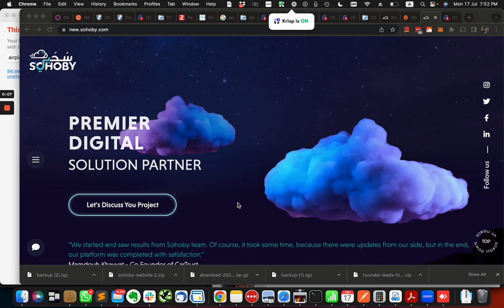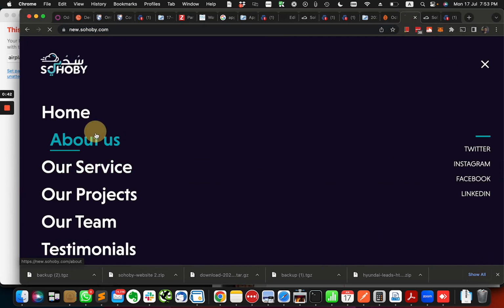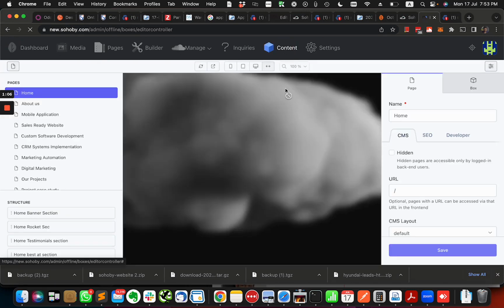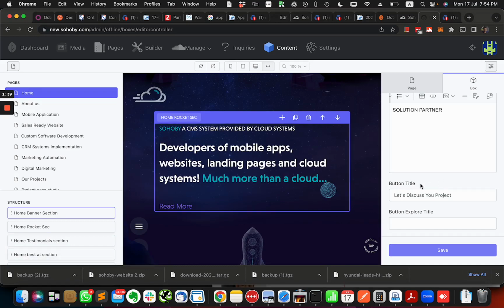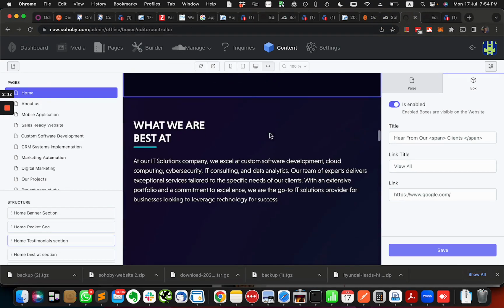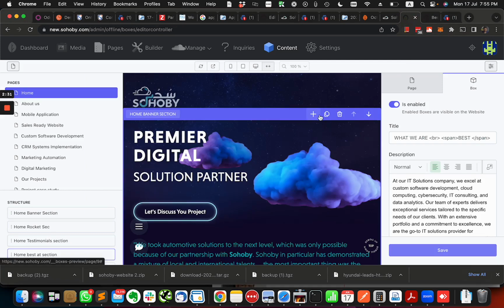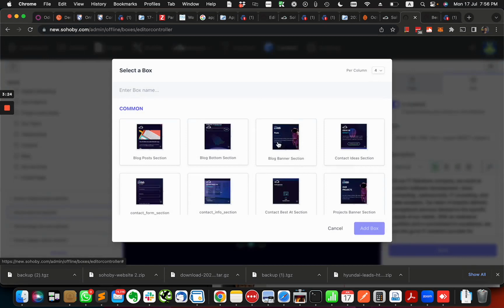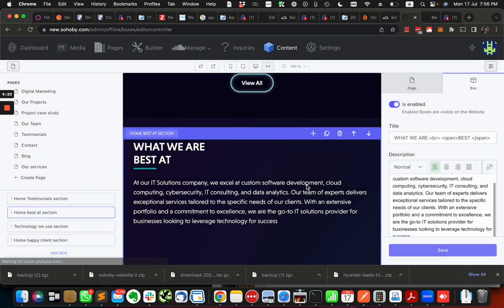OctoberCMS (Laravel) Demo Sohoby Website 1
is this the best laravel based CMS? Presenting October CMS demo.
You know whats the problem with open source CMS?

They have so many features!!

Wait... isn't this a good thing?

Not necessarily! So many bolts and nuts confuses the content publishers! Thats why they opt for the likes of Wix or Godaddy!

So is there any user-friendly open source CMS out there?

Allow me to introduce you to OctoberCMS .

By my experience, One of the most easiest, secure, open-source but enterprise grade Content Management System for websites!

Don't believe me? Watch the video demo!